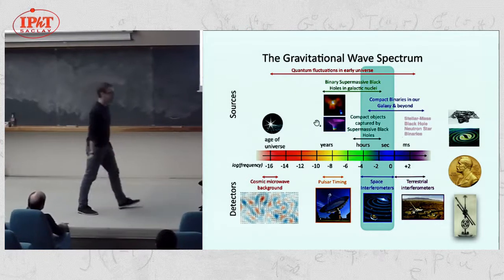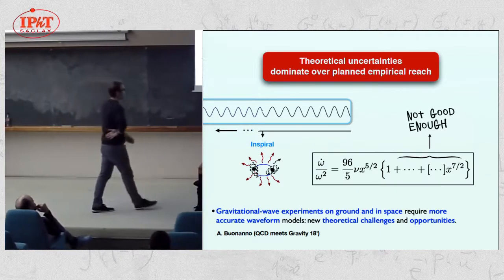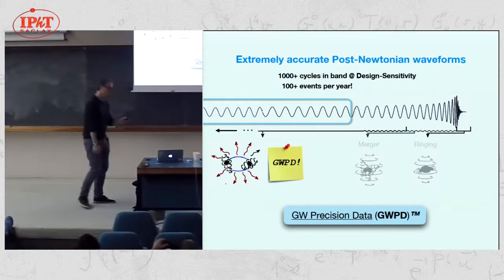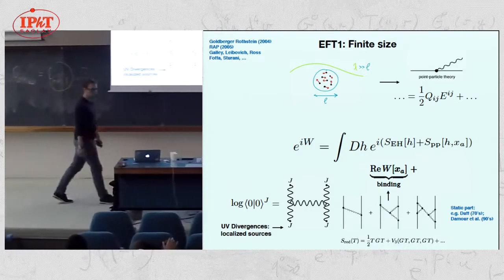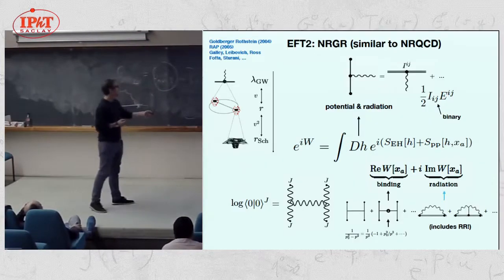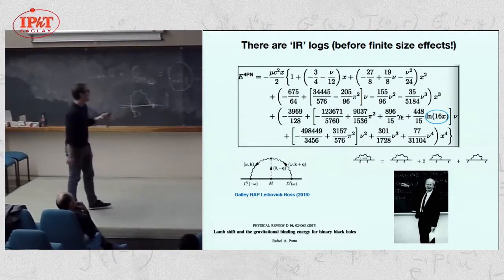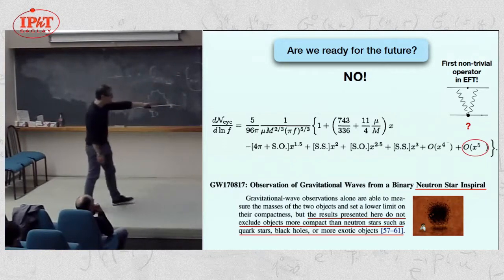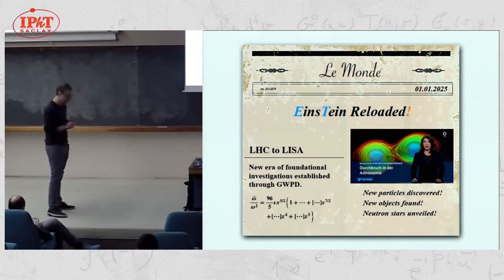Rafael Porto (Conférences Itzykson 2019) : Precision Gravity : from the LHC to LISA